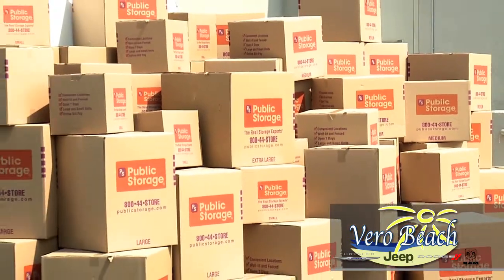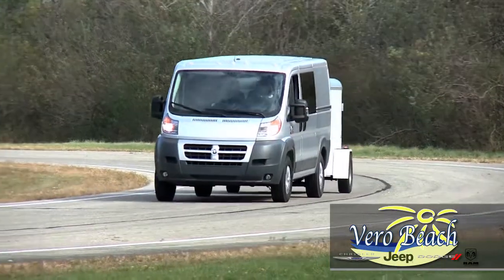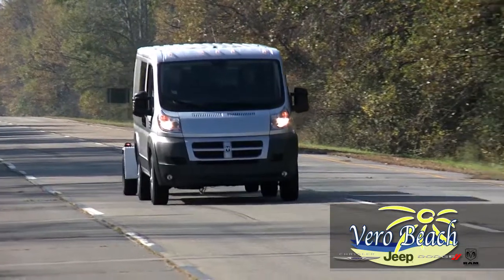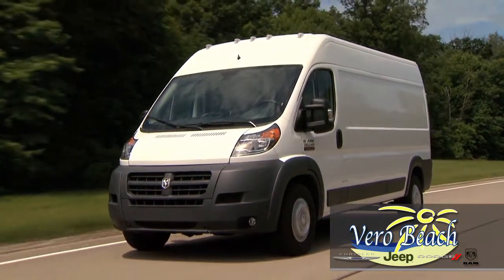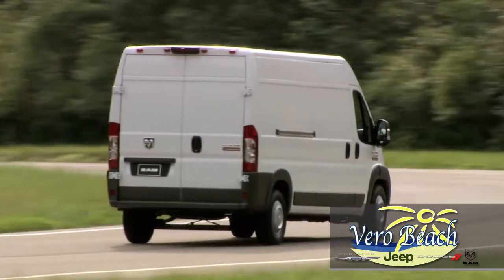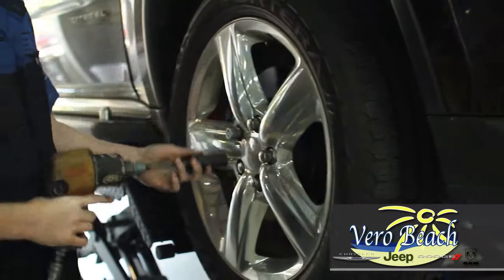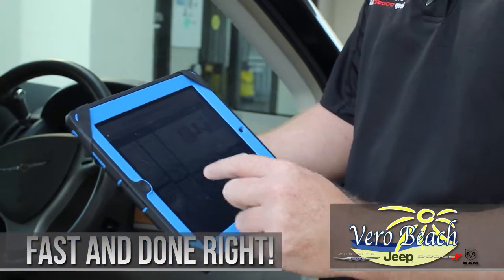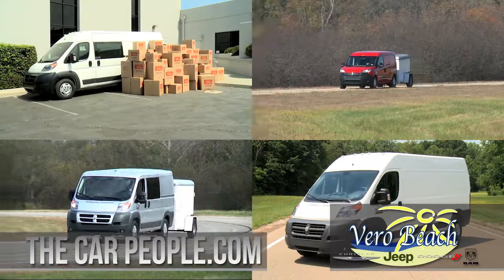2017 Ram ProMaster City Fort Pierce | Vero Beach Ram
The 2017 Ram ProMaster City® from Vero Beach Chrysler Jeep Dodge Ram with its Best in Class 131.7 cubic feet of cargo capacity is the perfect vehicle for taking your business on the road. Whether you're traveling on I-95, US-1 or through the tight downtown areas of Vero Beach, Ft. Pierce and Melbourne, the ProMaster City is the ideal work van.

Loading and unloading cargo is a breeze with the ProMaster City's® 21.5 inch floor height, and if you wish to customize the interior, there are many shelving and storage options available.

The Ram ProMaster City® from Vero Beach Ram was also built with safety in mind. It features an Advanced Airbag System,Electronic Stability Control with ABS, and an available ParkView rear backup camera system.